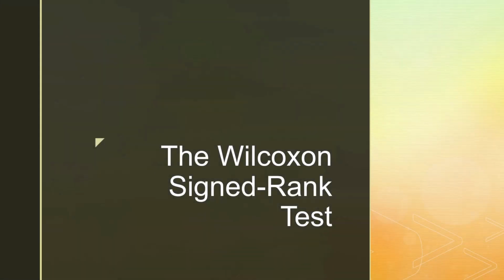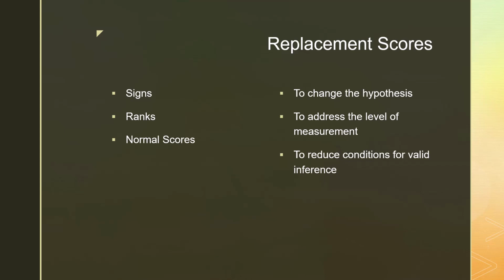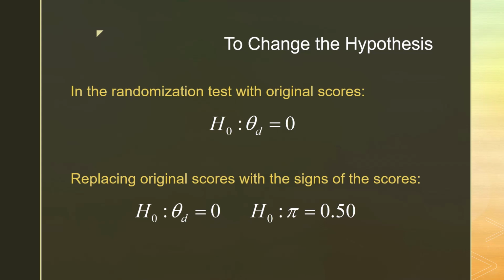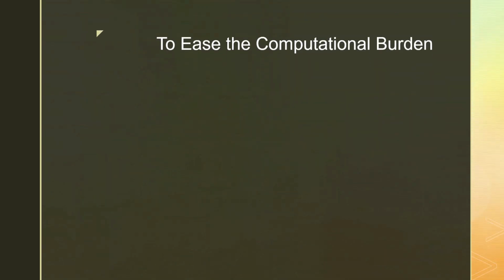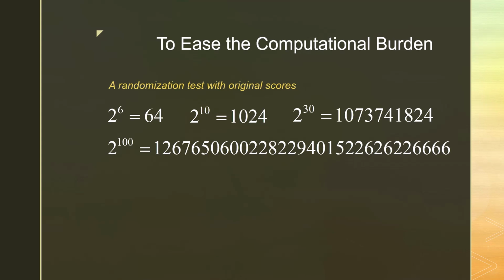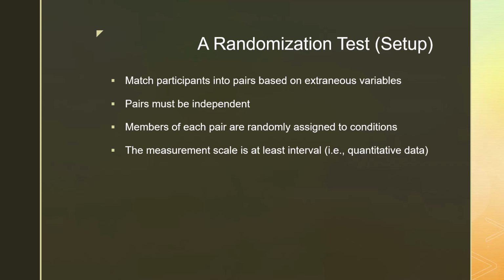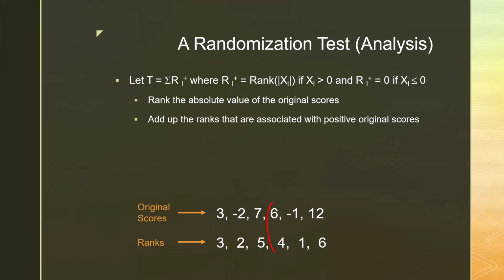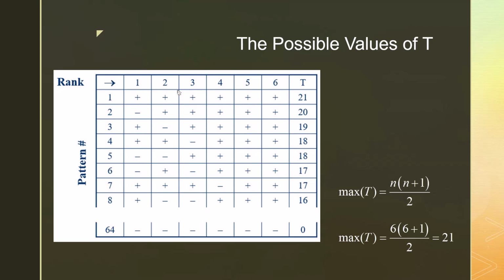The Wilcoxon Signed Rank Test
Nonparametric Statistics for the Behavioral, Social and Medical Sciences: Randomization Test Series

A variety of replacement scores offer many variations to randomization tests. In this video I discuss why we might want to consider replacing our original scores, and I show the use of ranks as a replacement score in order to perform the Wilcoxon signed-rank test.